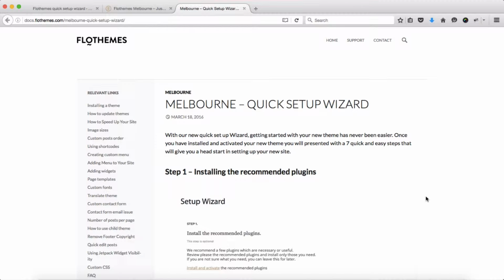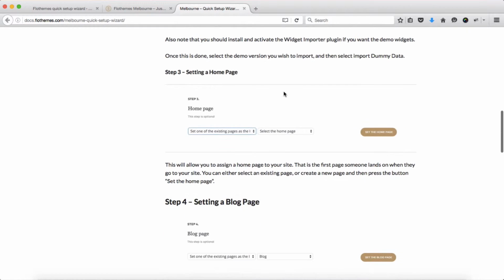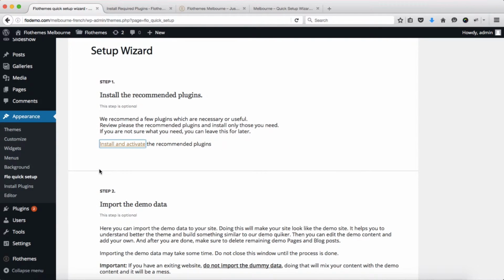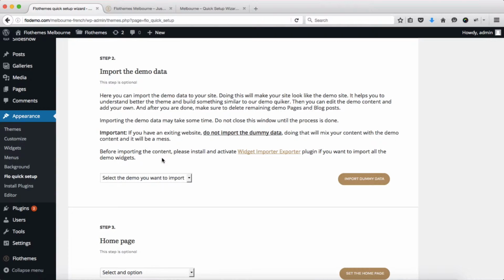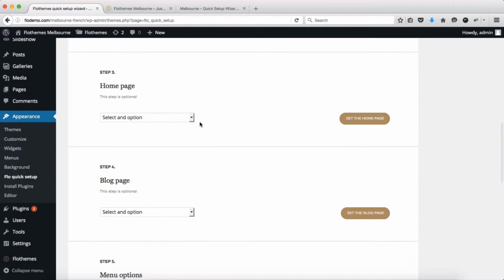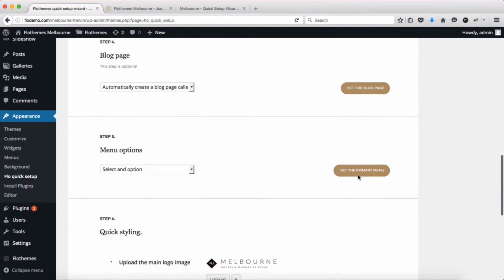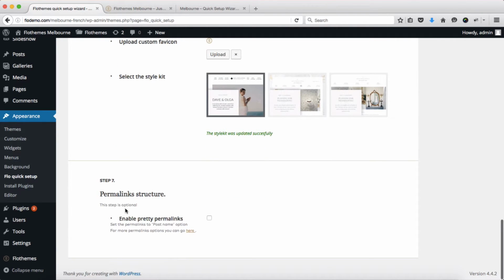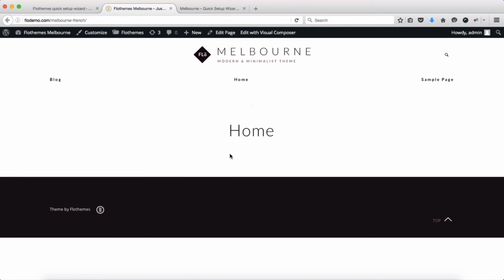Flothemes :: Melbourne - Quick Setup Wizard